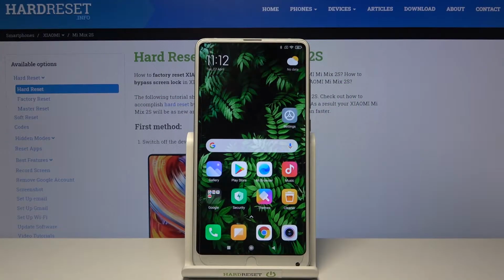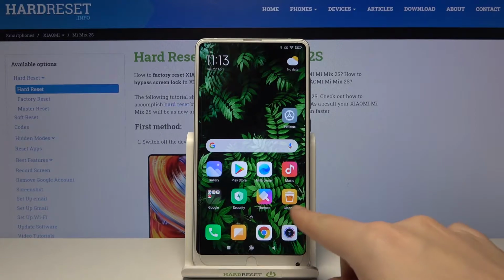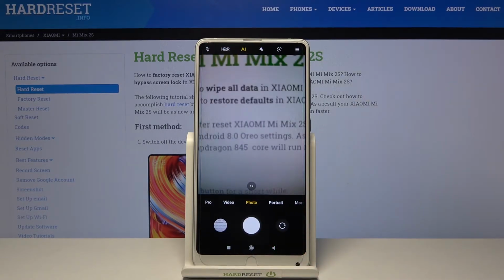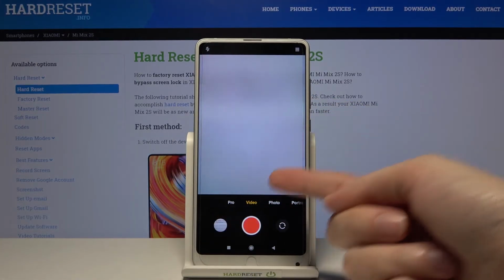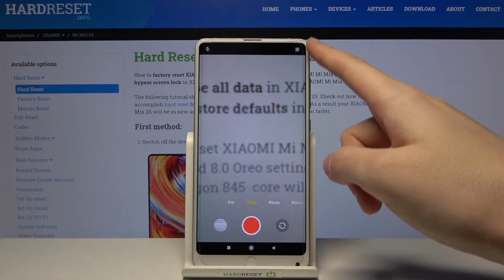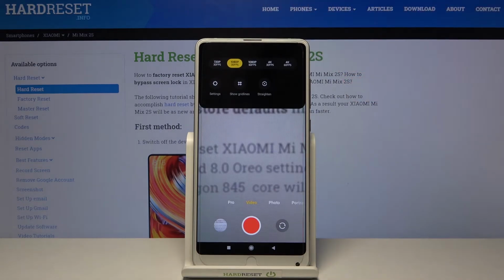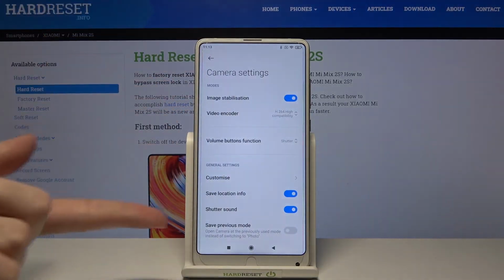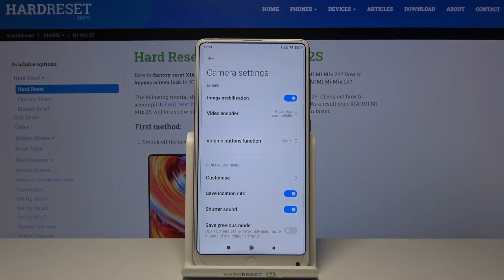How to Activate Image Stabilization on XIAOMI Mi Mix 2S – Take Stable Photo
Learn more about XIAOMI Mi Mix 2S
Want to take perfect photos with your XIAOMI Mi Mix 2S? If so, you will need the image stabilization function, which will help you capture even better quality photos! Learn how to turn on the image stabilization option in the camera settings. All you have to do is follow the step-by-step instructions in the above video, which our expert has prepared for you. Visit also our HardReset.info YT channel and discover lots of useful XIAOMI Mi Mix 2S tutorials.

How to enable image stabilization on XIAOMI Mi Mix 2S? How to disable image stabilization on XIAOMI Mi Mix 2S? How open camera settings on XIAOMI Mi Mix 2S? How to use image stabilization in XIAOMI Mi Mix 2S?